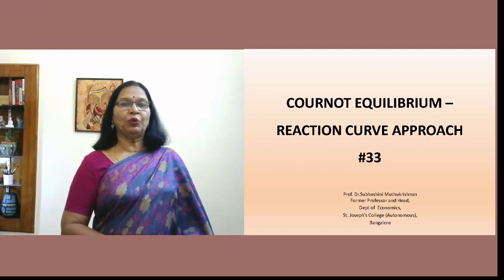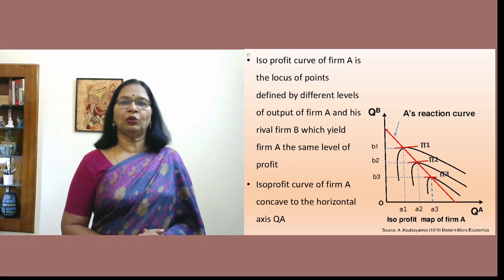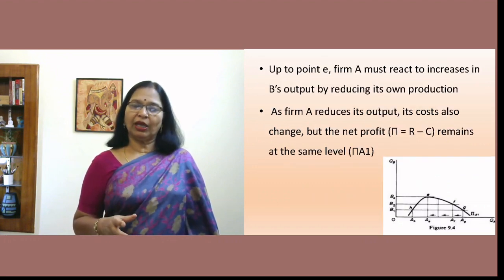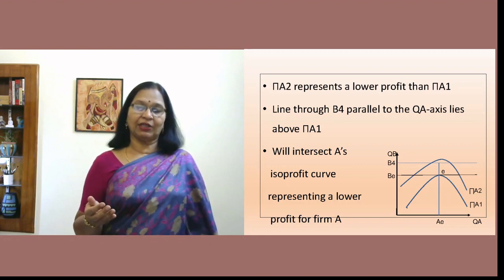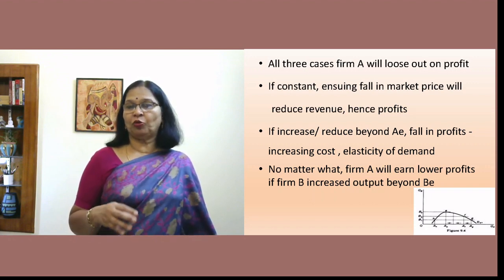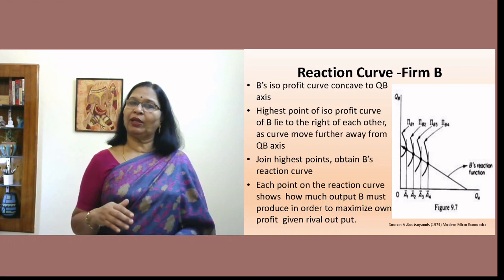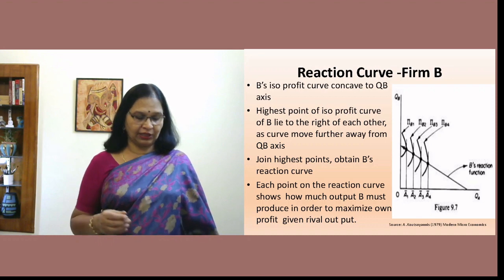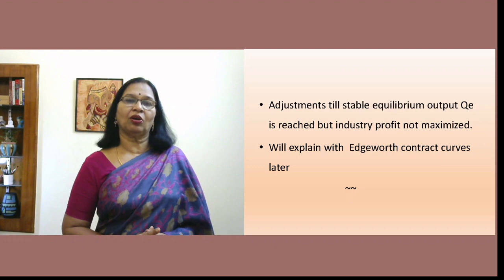# Reaction Curves, iso profit curves, cournot , action-reaction of firms, UGC-NET syllabus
Reaction curve approach to duopoly Cournot's competition is  based on Stackelberg's indifference curve using iso profit curves. Explains individual firms under duopoly attain equilibrium after adjustment which was not explained in the Cournot model. The profit levels of individual  firm  depends on the level of output of its rival firms as well.  Cournots individual profit maximization  is attained on the highest point of the lowest iso profit curve. reaction curve explains action-reaction of firms to changes in  output by the rival firms . Adjustments continue till stable equilibrium output is reached but industry profit is not maximized.

 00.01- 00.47   Reaction curves introduction
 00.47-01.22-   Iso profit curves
 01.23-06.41    Output of firm A and firm B
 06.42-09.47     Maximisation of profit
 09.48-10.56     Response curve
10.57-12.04-     Reaction curve of firm A
 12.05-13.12      Reaction curve of firm B
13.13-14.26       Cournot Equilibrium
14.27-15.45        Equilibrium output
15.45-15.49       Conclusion